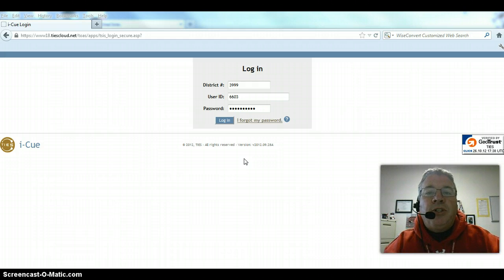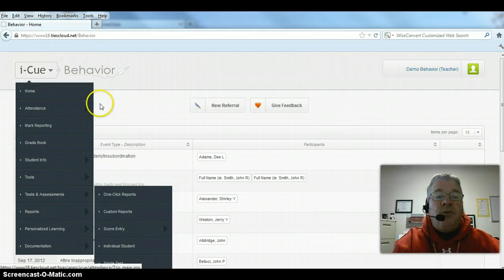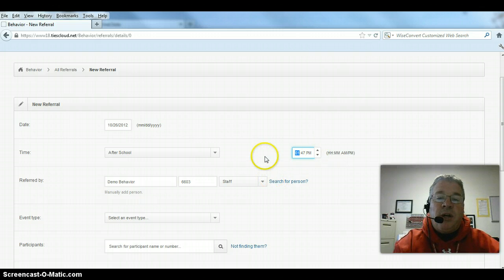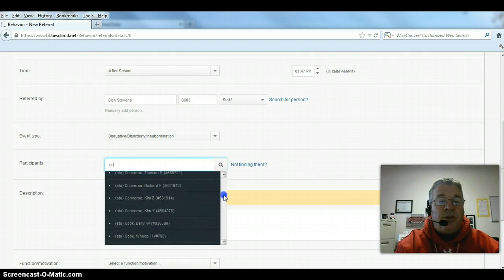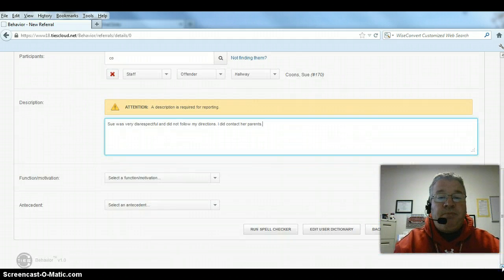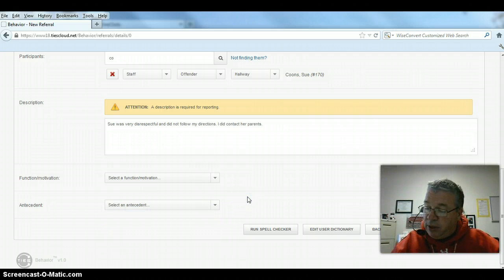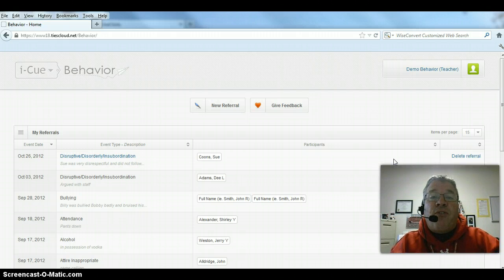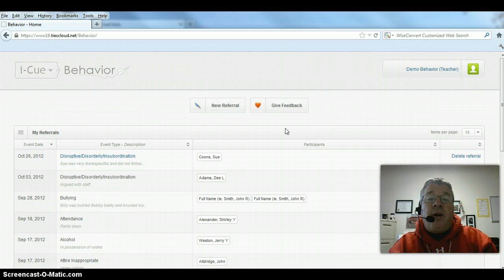iCue Behavior Module Screencast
An explanation of the new iCue behavior module as well as an explanation of how to put a new referral into the system.